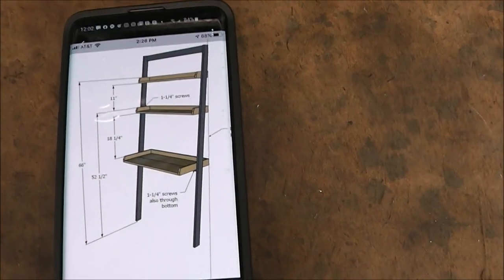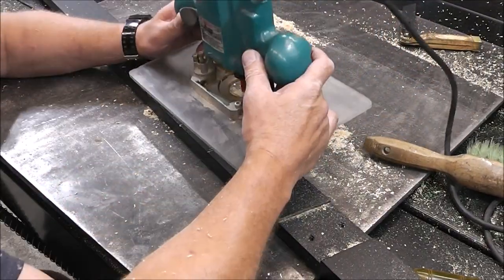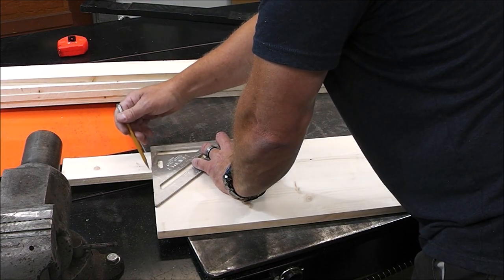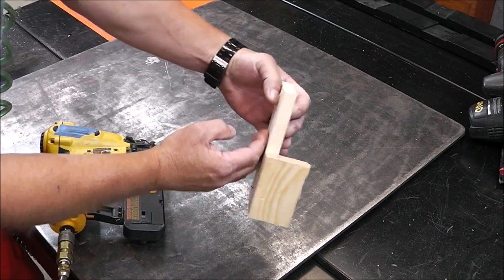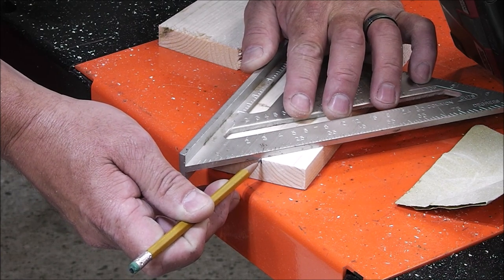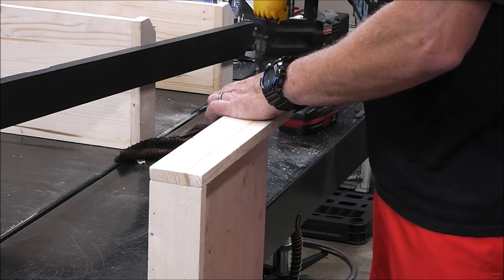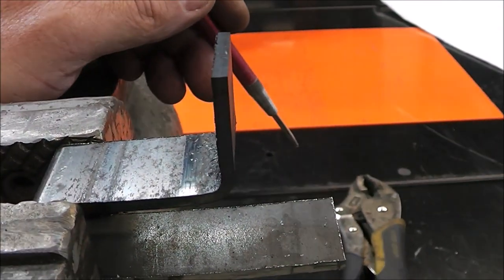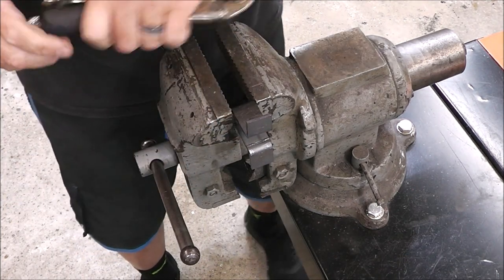Recycled Modern Fold Down Wall Desk with Shelves Metal and Wood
Recycled Modern Fold Down Wall Desk with Shelves Metal and Wood Project. I was given some wooden pieces from a recycled wood shelf with an idea to transform it into a modern looking wall shelf and incorporate a work desk into the design.  The bottom shelf measures roughly 42" wide by 16" deep. To add additional workspace I created an additional 8" flip up / flip down section that makes the work surface 24" deep - giving plenty of workspace for a monitor and keyboard.

I could have purchased the fold down hardware but I thought it would be fun to build. I fabricated the hardware mechanism using some 1x3 metal tubing cut into 1 inch pieces and bent them so they could be attached with stainless screws.

I tried to use a minimum amount of tools to give you an idea of how much work you can do using a few basic tools.

This is a fun DIY Do It Yourself wood and metal project that you build with great results. I have included all the details you need in this video so you can build one just like it.

Link to my pneumatic Welding, Fabrication, ATV, Motorcycle lift Table

Link Drill America Drill Bits:

Link to my Transfer Punches

Link to my Bolt Power Portable Battery Pack Booster Jump Pack

Link to my Bolt Power Auto Sensing Lithium Battery Charger Maintainer:

My go to Stick Welder (also does lift start TIG)

My Wire Feed Welder:

My go to for High Frequency TIG Welding (also stick welds)

My 15" Metal Cutting Chop Saw:

My 15" Heavy Dust Cast Iron Evolution Metal Cutting Saw:

My Portable Band Saw:

My Plasma Cutter:

My Welding Hood:

My Chipping Hammer:

My Stick Welding Gloves:

My MIG Pliers:

My Metal Marker:

My Respirator (fits under my hood also)